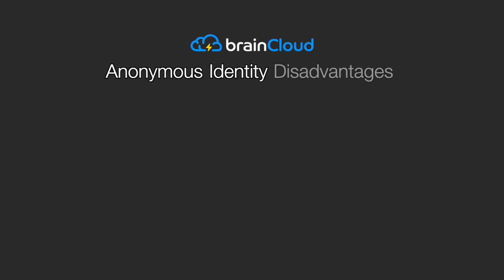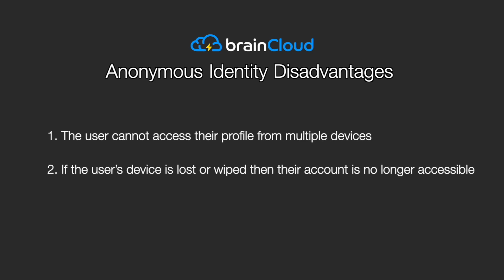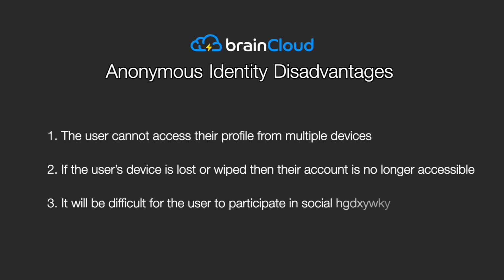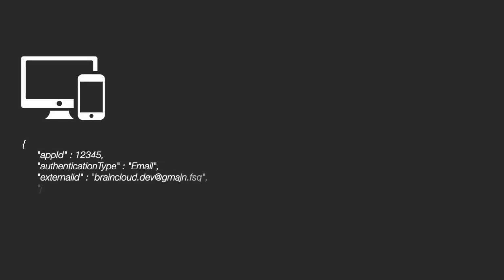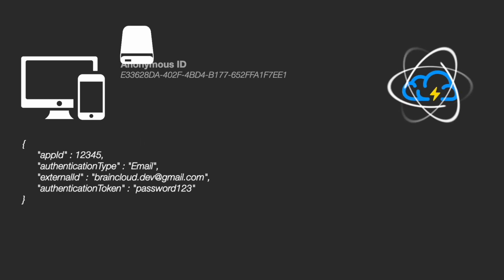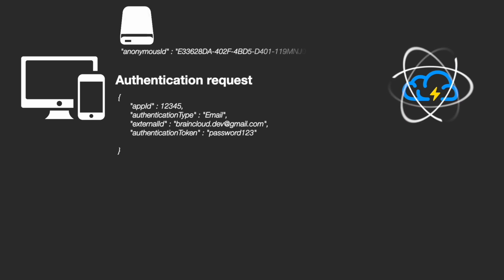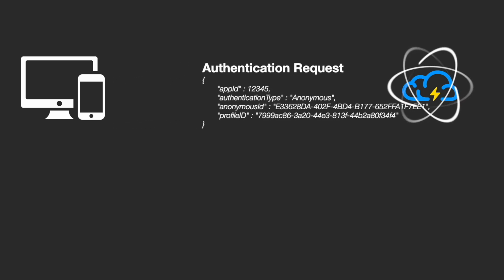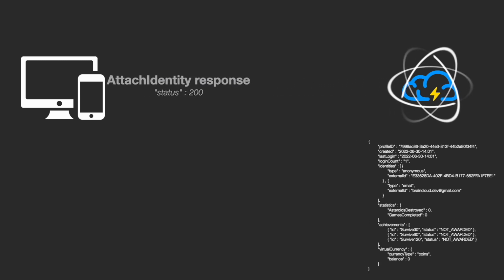Unreal BootCamp 05: Authentication overview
The 5th video in the Unreal BootCamp gives an overview of how brainCloud authentication works.